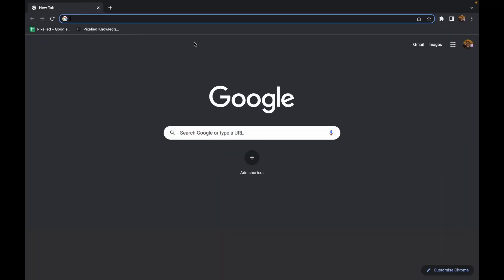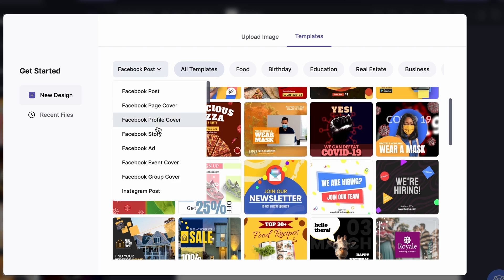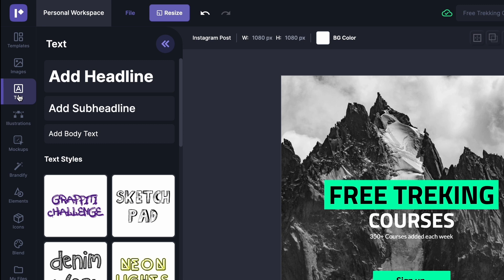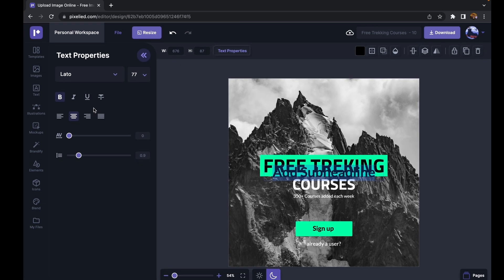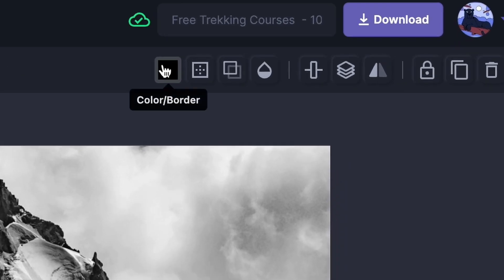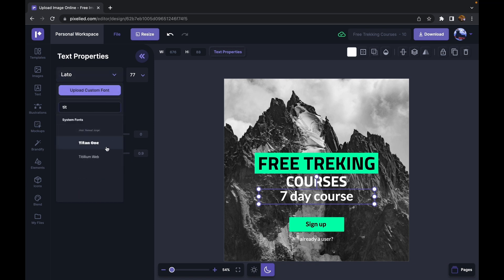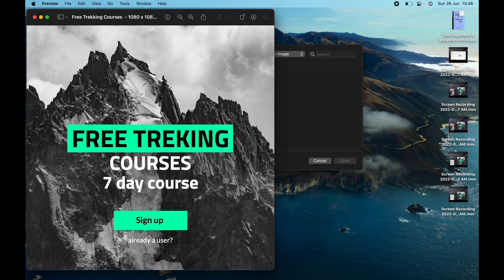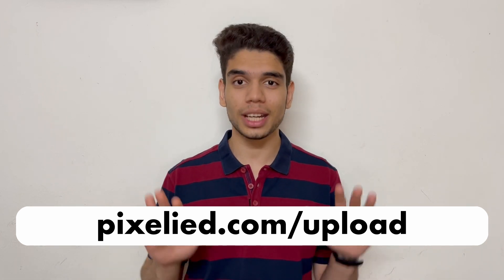How to Add Text to a Photo Online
In this video, you will learn how to add text to a photo online.

In this tutorial, you will learn how to add text to a picture online instantly with the help of Pixelied.

► How to Add Text to a Photo - Step-by-Step Timestamp:
0:00 Intro
0:19 How to Upload Image to Pixelied
0:55 Add Caption Using the Text Tool
1:39 How to Change Color of the Text
1:46 How to Change the Text Font
2:05 How to Export Image in High-Res
2:24 Wrap Up